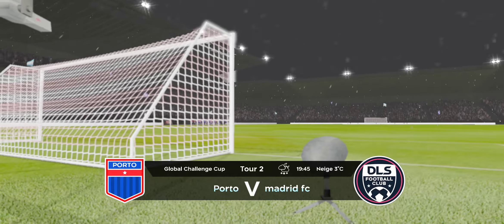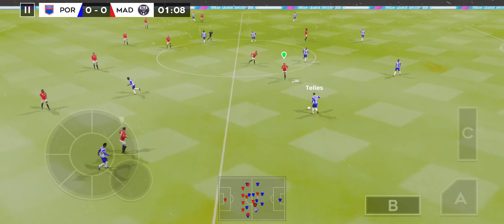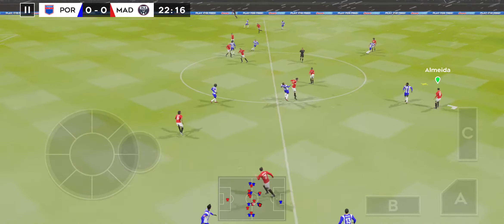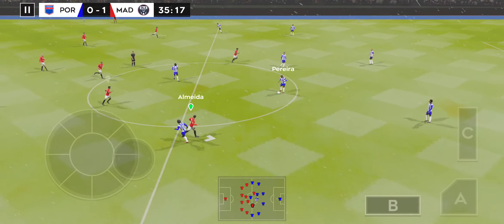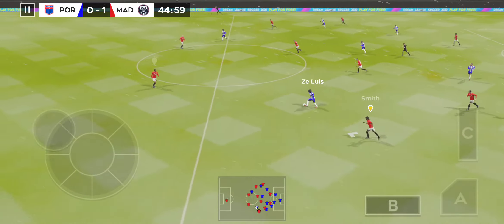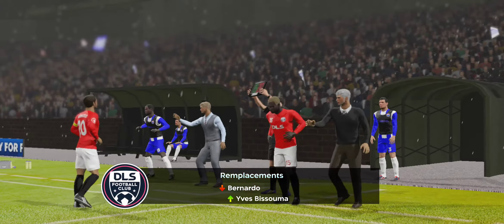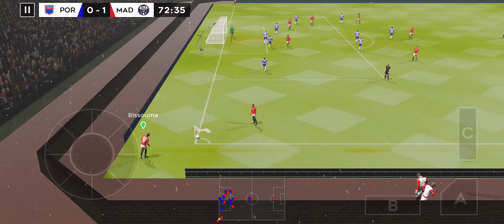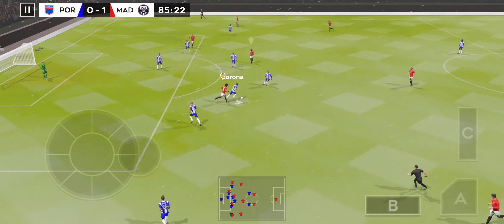DLS 2020 Android Gameplay #9